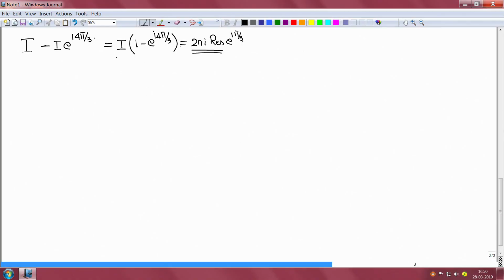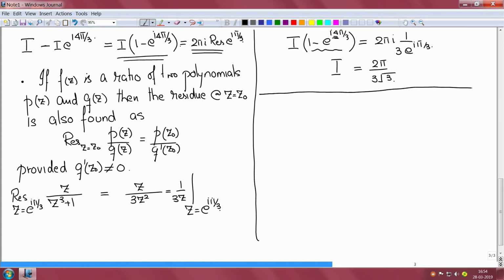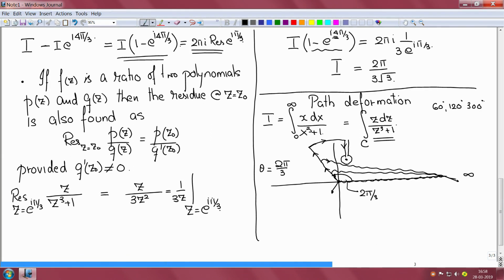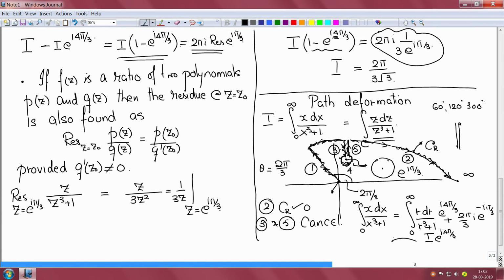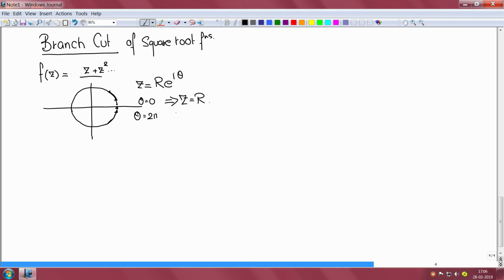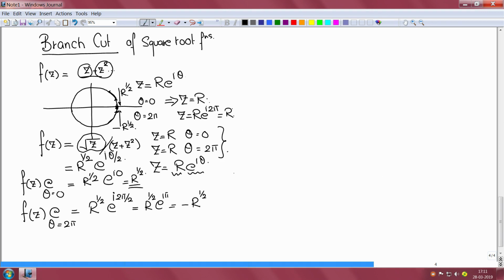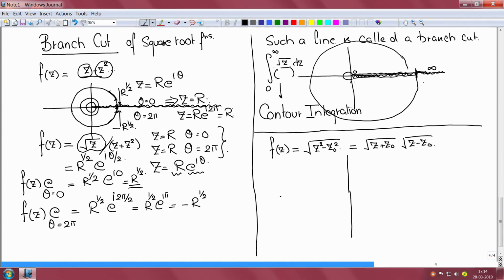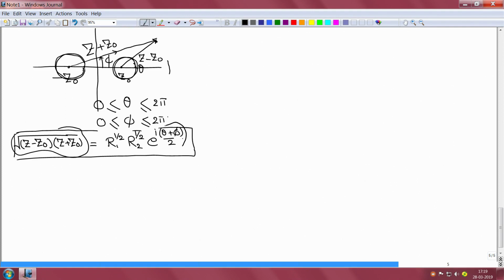me75 - lec13 - Infinite and finite branch cuts